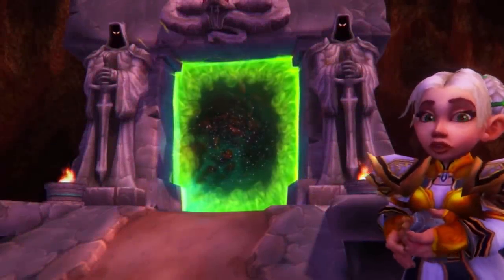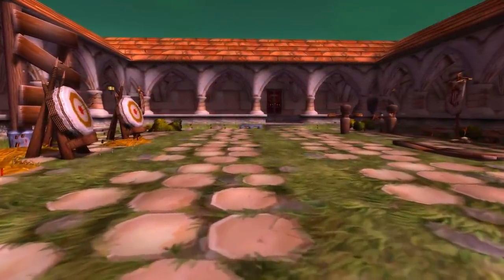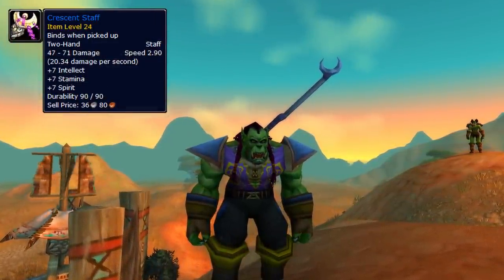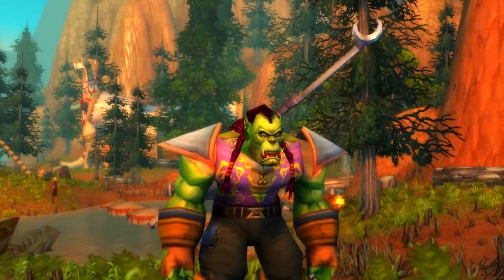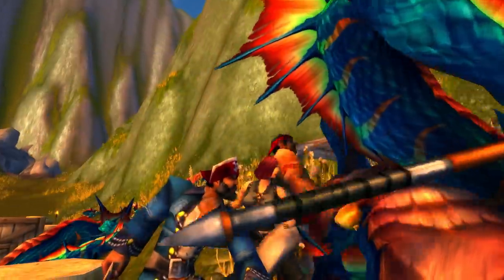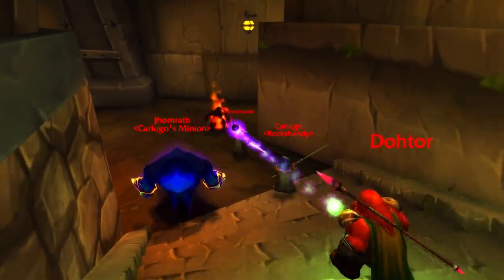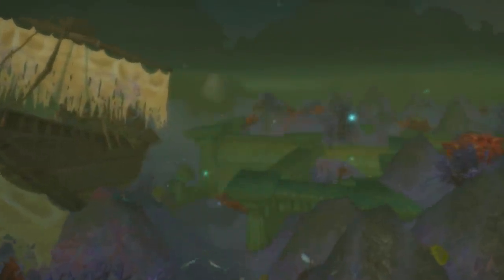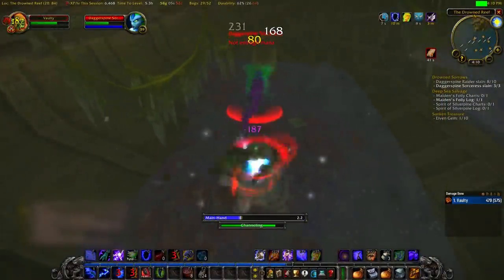5 Overpowered Low Level Items In Classic WoW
With many people in the levelling process of Classic WoW, we take a look at some of the really strong and overpowered items you can find at low levels!